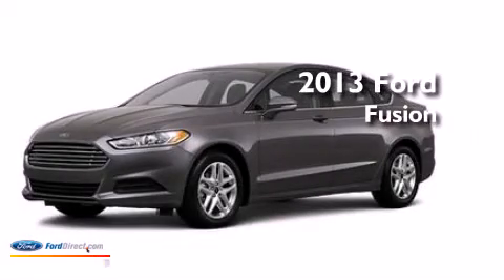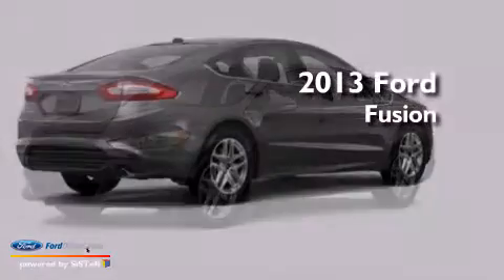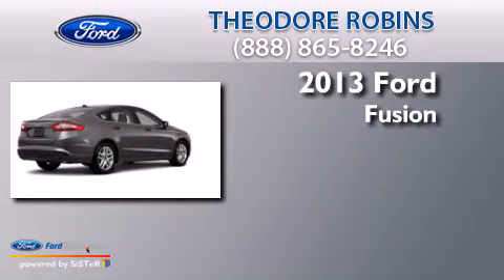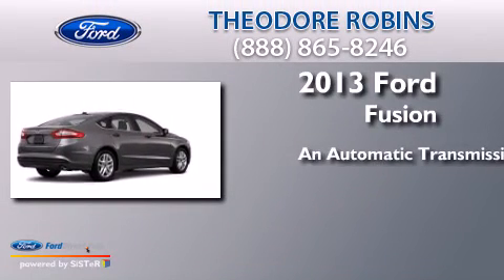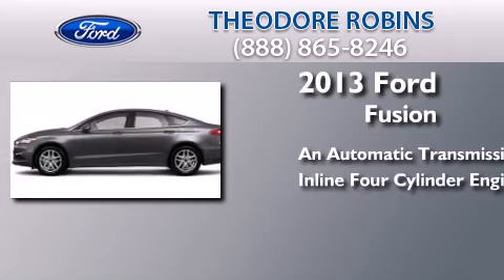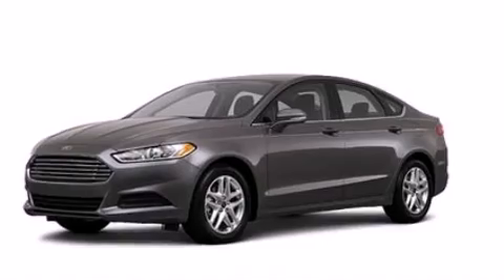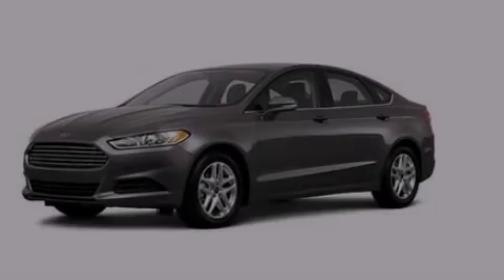2013 FORD FUSION Costa Mesa CA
We have been honored to serve the Costa Mesa CA area , we promise that your experience at our dealership will exceed your expectations ! Year : 2013 Make : FORD Model : FUSION Engine : 2.5L I4 16V MPFI DOHC Trans . : 6-SPEED AUTOMATIC Exterior : STERLING GRAY METALLIC Interior : CHARCOAL BLACK Stock : D297003 Theodore Robins Inc. Harbor Blvd Costa Mesa , CA 92627